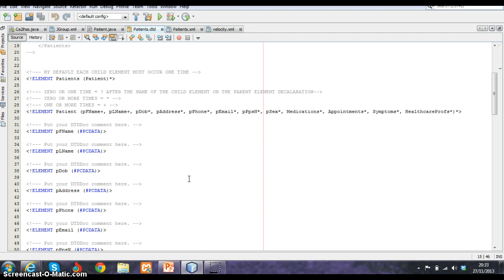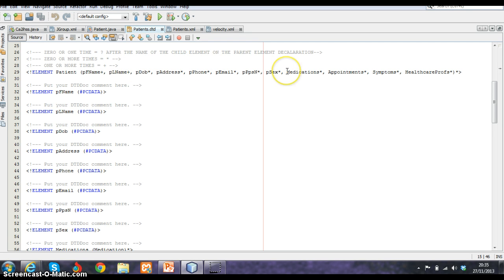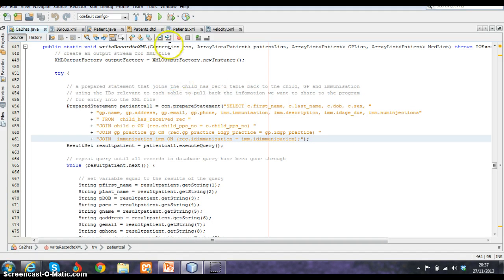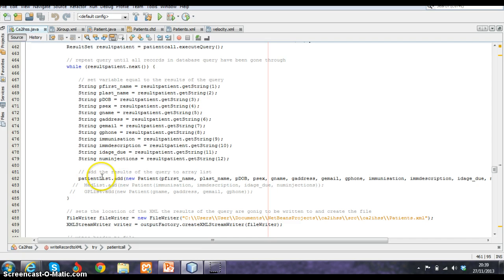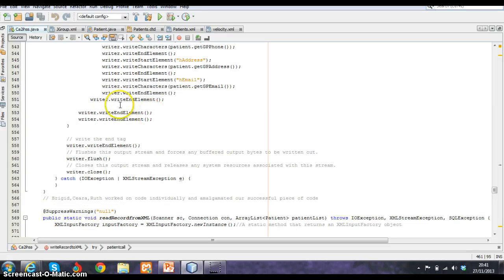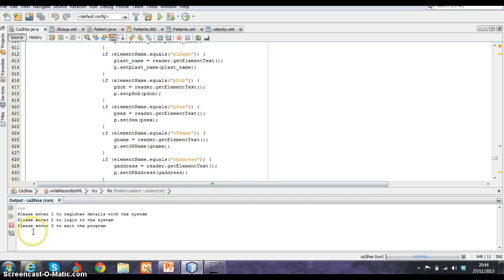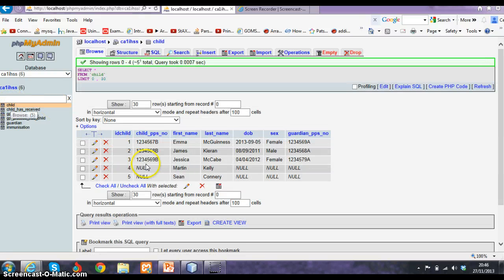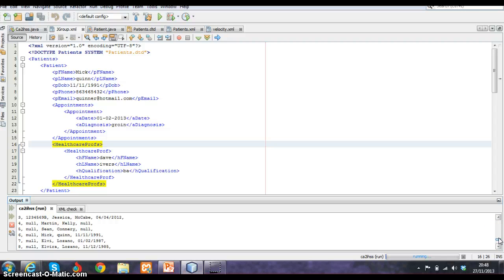Ceara Treacy DKIT IHSS CA2 Part 2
Part 2 of 2 for CA2 IHSS